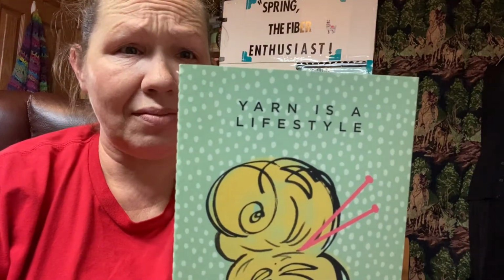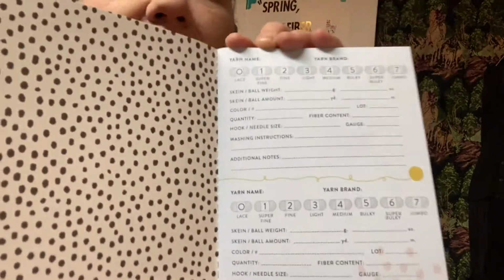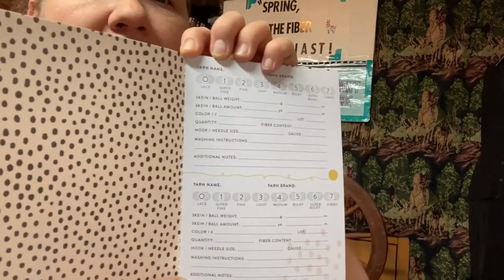Happy Mail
Thank you Proverbs31yarn

100% of all donations will be applied to / and used for my YouTube channel. It will help with giveaways, shipping cost, products for reviews, & products for all future tutorials.